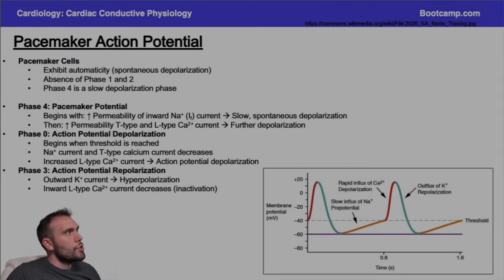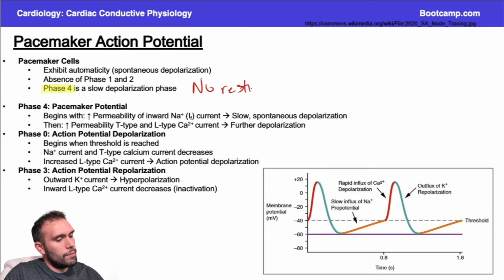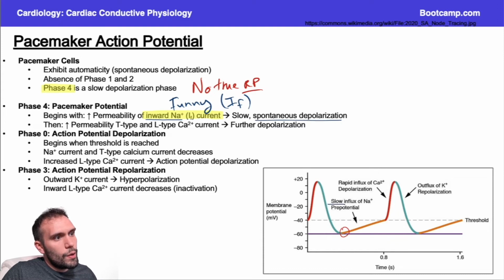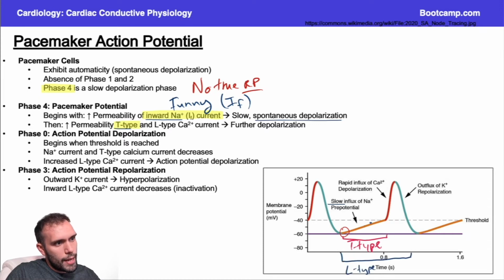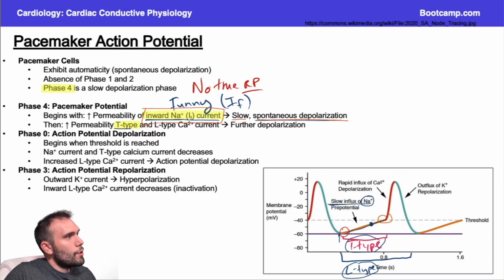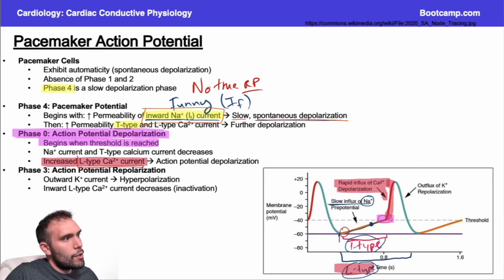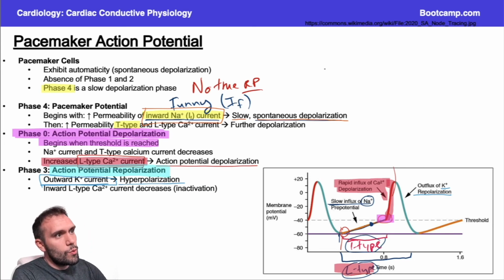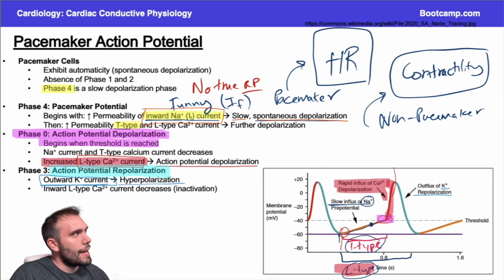Pacemaker Action Potential | HIGH-YIELD CARDIOLOGY | USMLE STEP 1